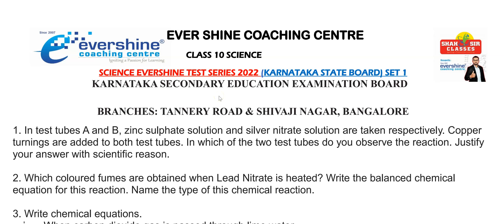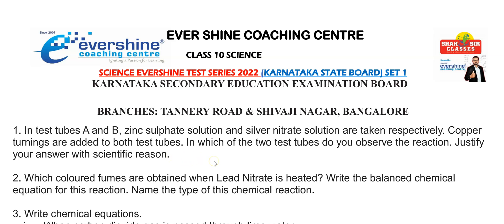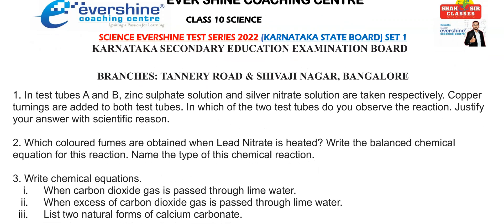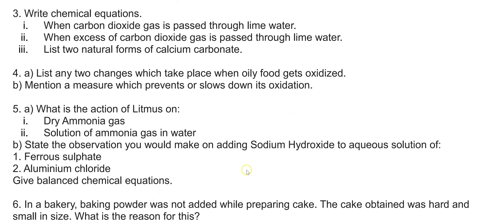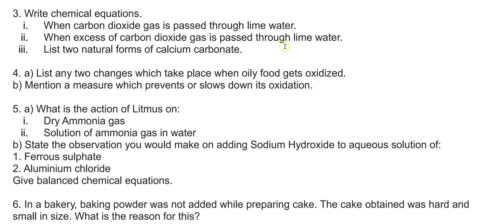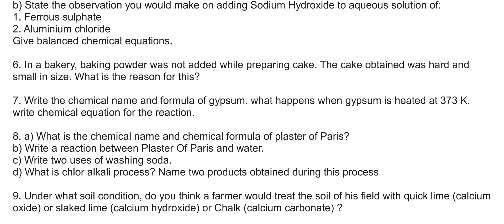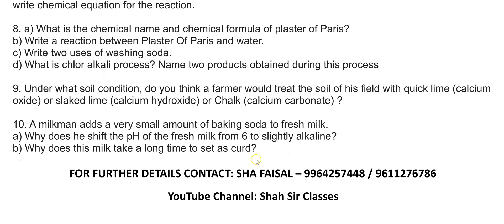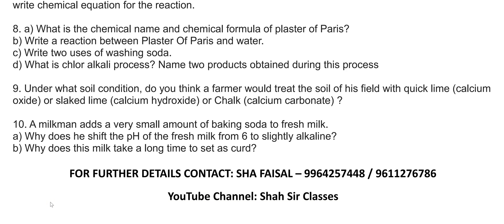class 10 science passing package 2022 | Karnataka | Day 1 | Shah Sir Classes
Dear students, we are starting a free initiative to crack the class 10 Board exam 2022.
This video covered the important questions of class 10 Science Karnataka Board, which you must have followed during preparation. All important questions & areas are covered.

class 10 science passing package 2022 | Karnataka | Day 1 | Shah Sir Classes pdf

class 10 Mathematics passing package 2022 | Karnataka | Shah Sir Classes pdf